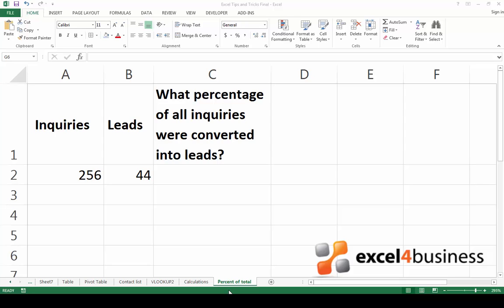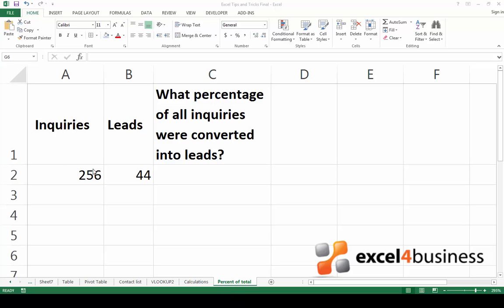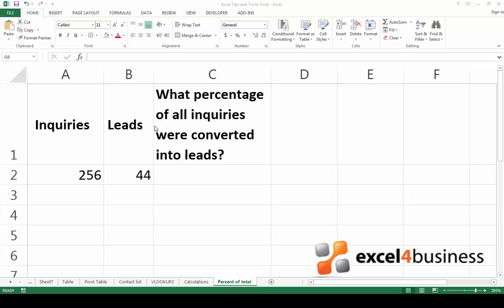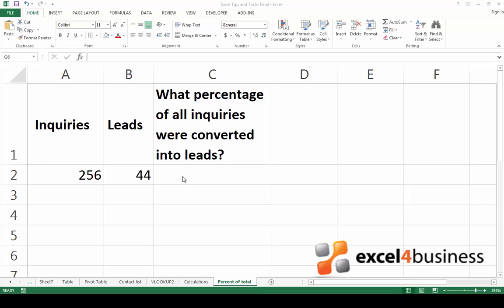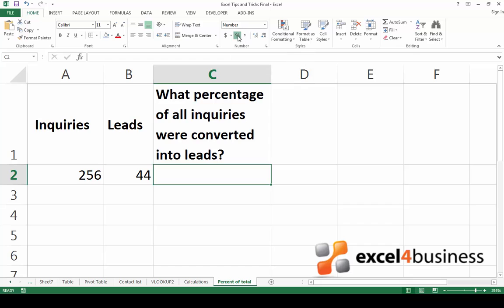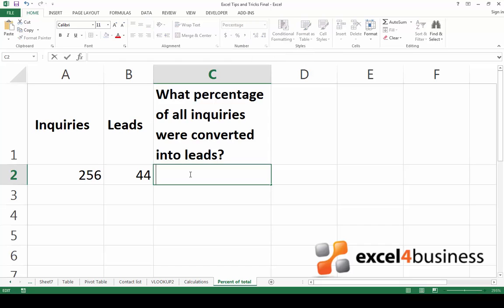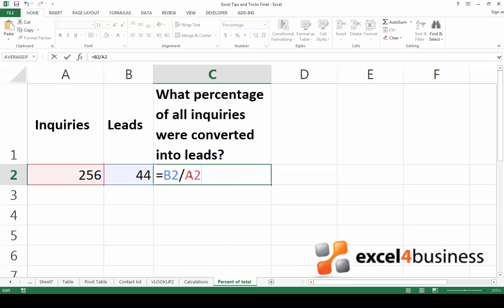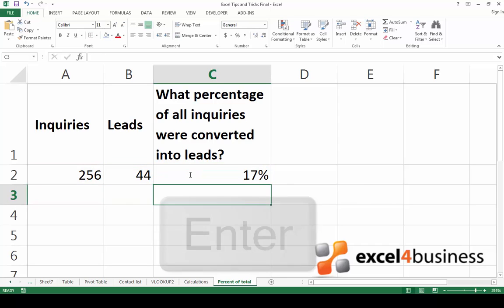How to Calculate the Percentage of a Total in Excel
In this video you’ll learn how to calculate the percentage of a total.

Excel. Efficiently…